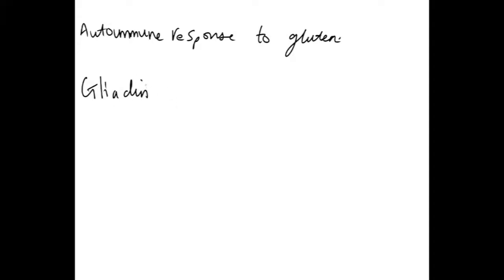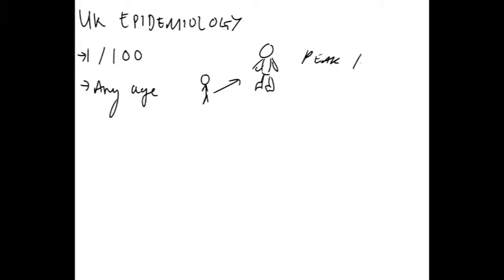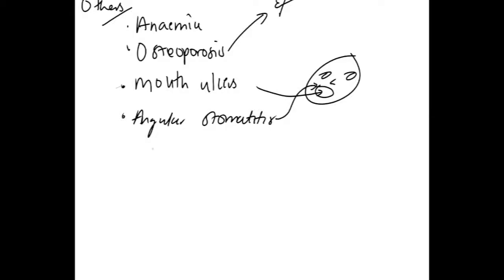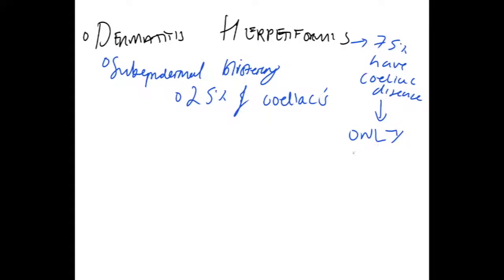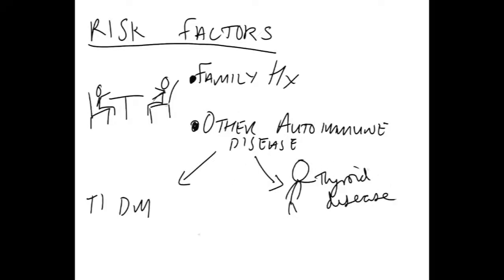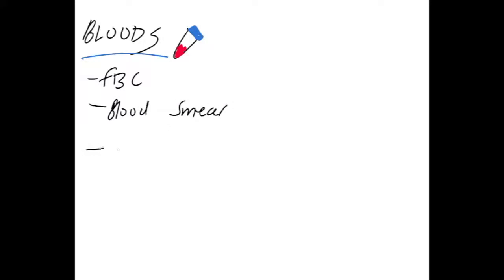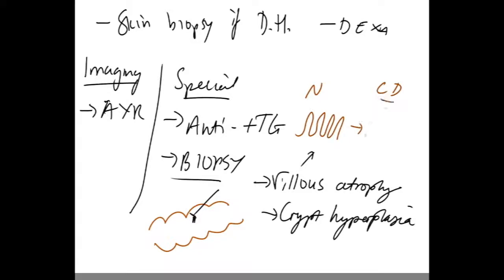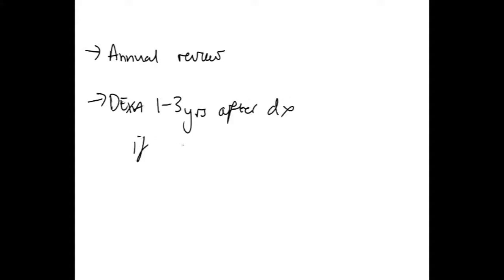Coeliac Disease - Pathophysiology, signs, symptoms, investigations, management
What is coeliac disease?  This is a video covering the disease in a couple minutes will explain.

A short video on Coeliac Disease, present in 1/100 people in the UK.

The video covers the basics on:
 - Pathophysiology (Basic level)
 - Signs
 - Symptoms
 - Investigations
 - Management

I think to future videos I will add some other differentials to consider in people or some category along those lines.

I just started making some videos again & when edited realised i recorded the writing in an incorrect ratio, hence next time I will sort that out however I thought the video will still be informative.
I will also be adding more pictures etc & improve the sync between writing and speaking, which worked well in some places here and not in others.

I will be brining out videos on other conditions and then also concepts in medicine or key physiology & some differentials videos too.